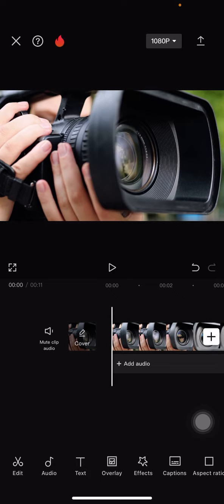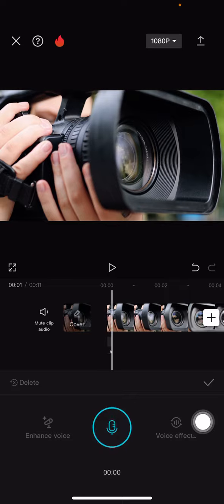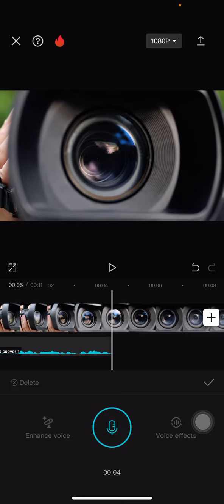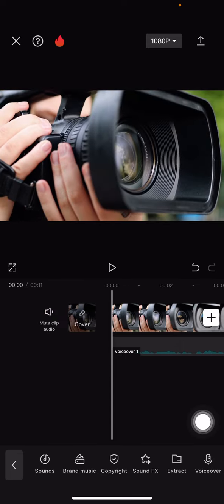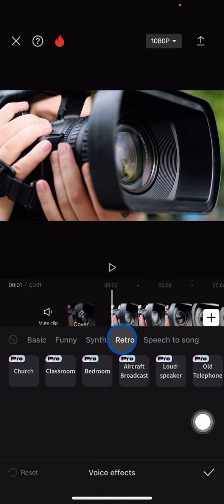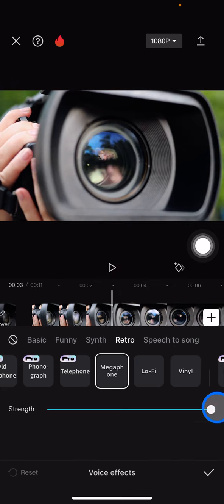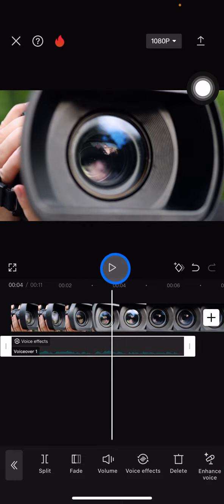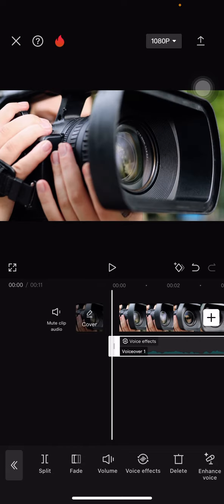⭐ FAST TRACK: Muffled Sounds for Your Audio Effect! CapCut Tutorial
Enjoy this video and get the lesson how to make your audio sounds muffled with CapCut! This tutorial can help to enhance your video quality. Some efects need to be applied to the sounds to meet editing style you expect!